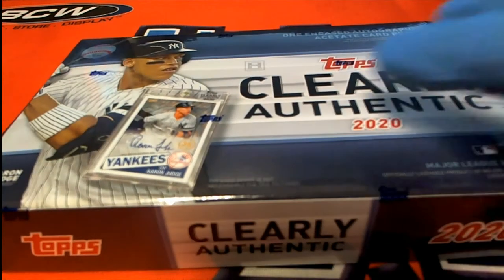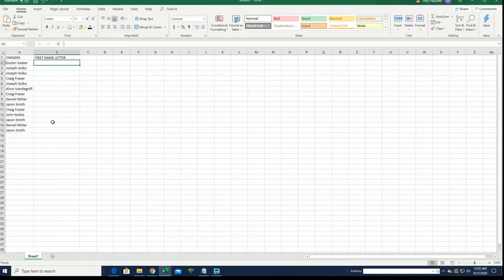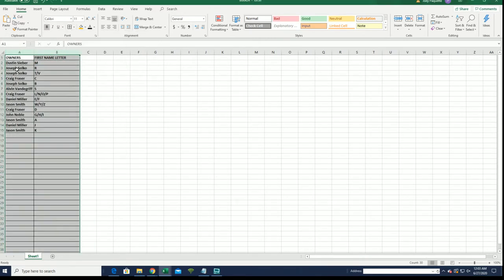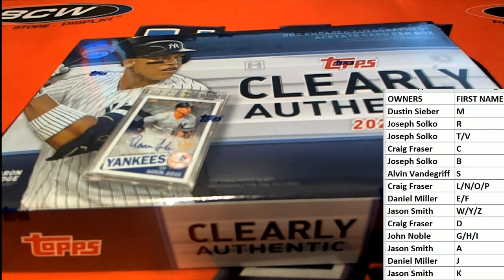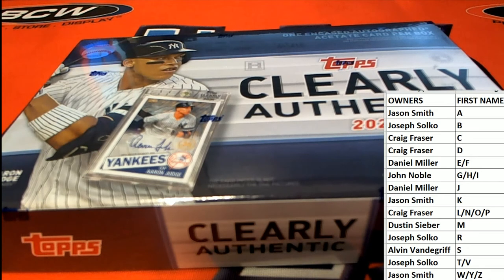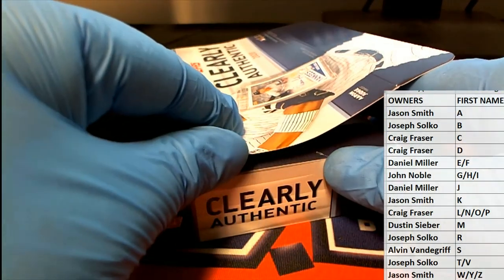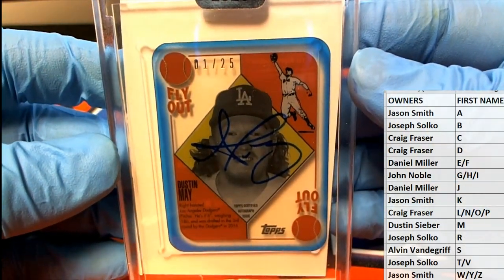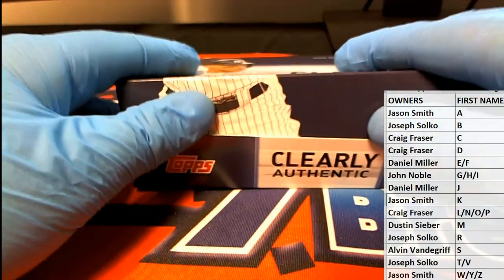2020 Topps Clearly Authentic Baseball ID 20CLEARLYA109